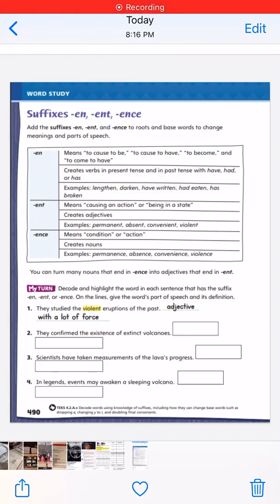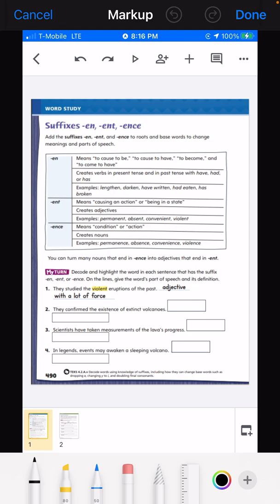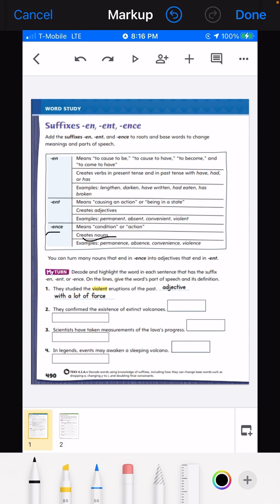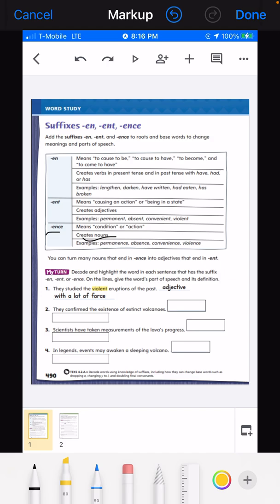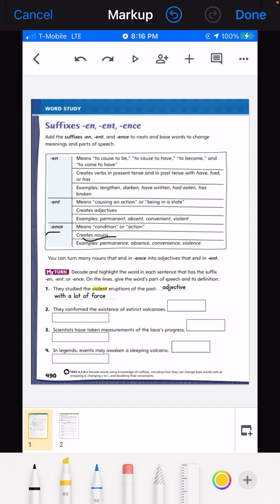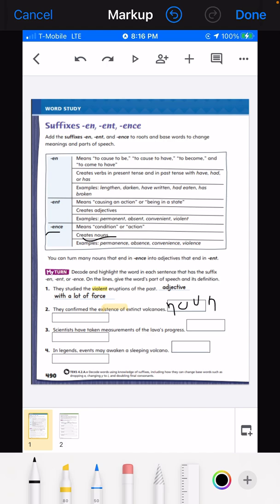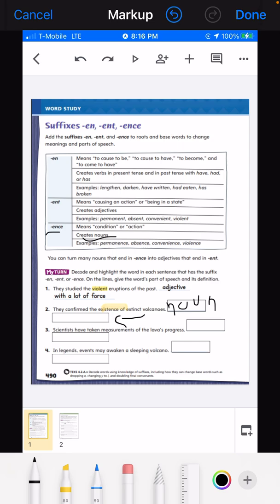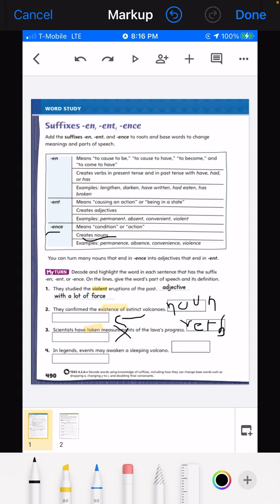Suffixes- en, ent, ence